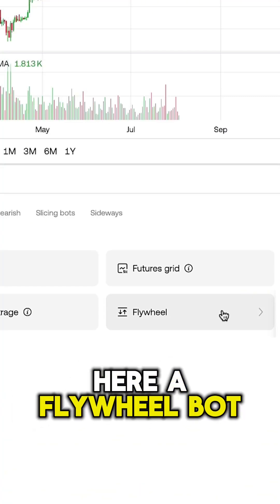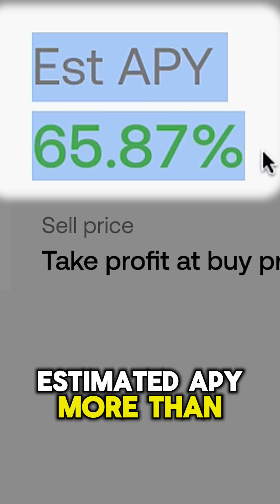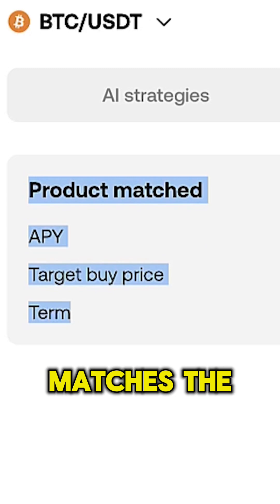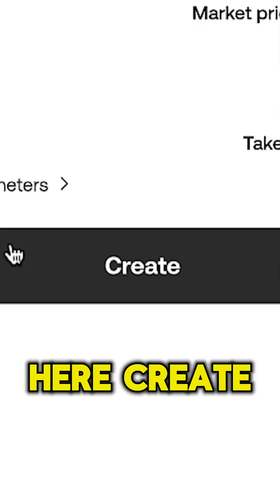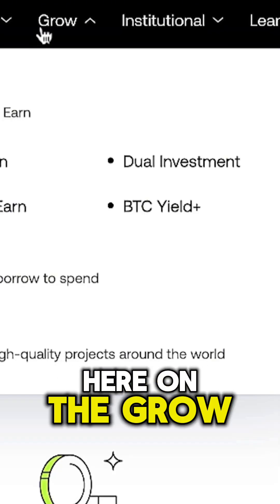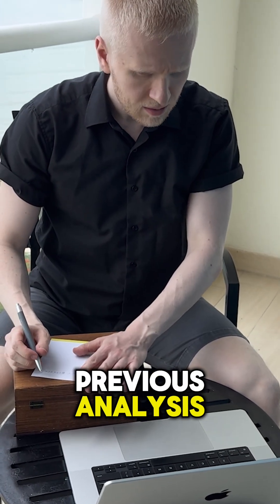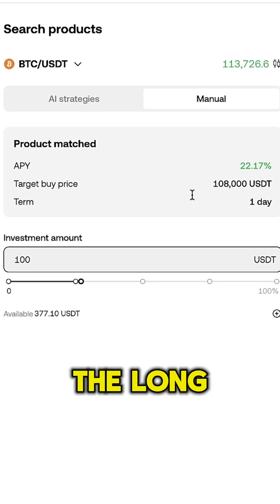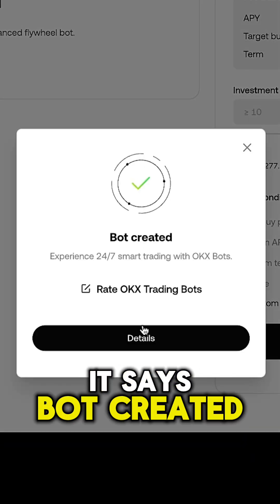How to Use OKX Flywheel Trading Bot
In today’s video, I’ll show you how to use the OKX Trading Bot step-by-step.

You’ll get a full overview of the different trading bots on OKX including the AI Trading Bot, Arbitrage Bot, Futures Grid Bot, DCA Bot, and more.

I’ll explain how OKX bot trading works, how to set up your own crypto trading bot, and share tips with these tools. Whether you’re new to OKX trading or looking to try advanced features like the OKX AI Trading Bot or OKX Spot Grid Bot, this guide will help you get started fast.